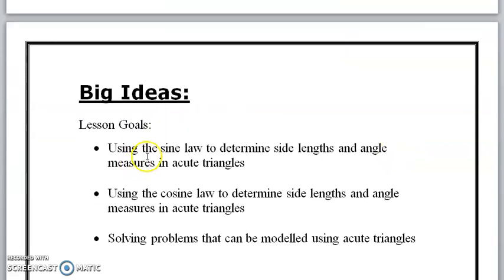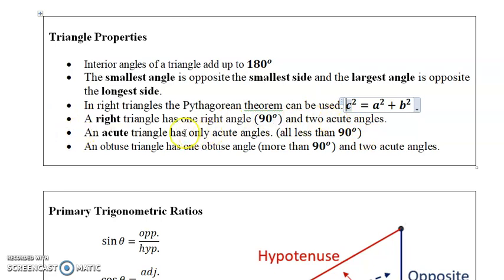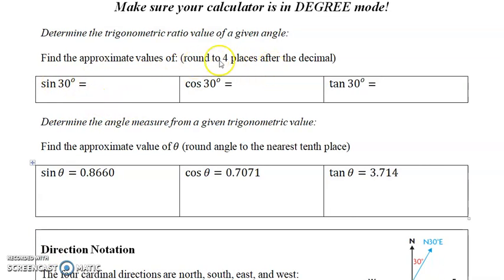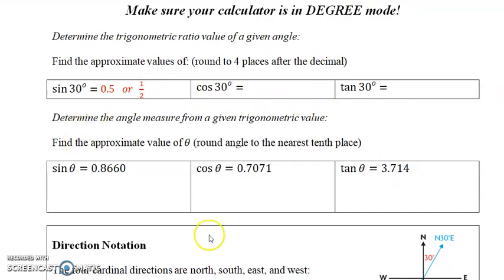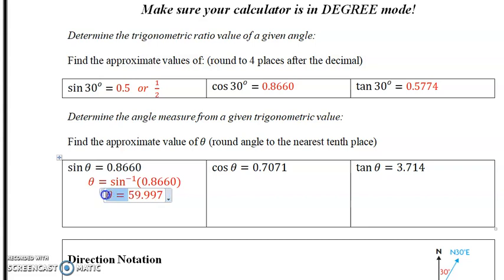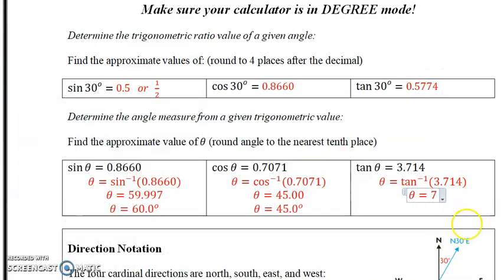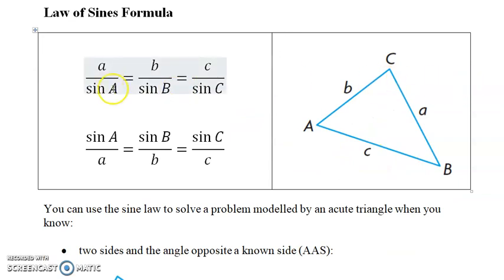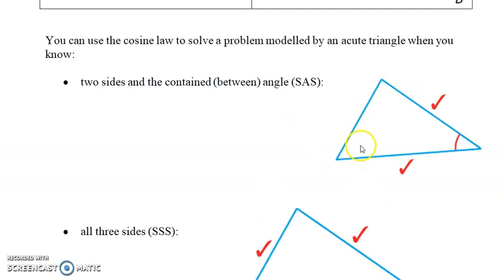Math 11 3.1 part a